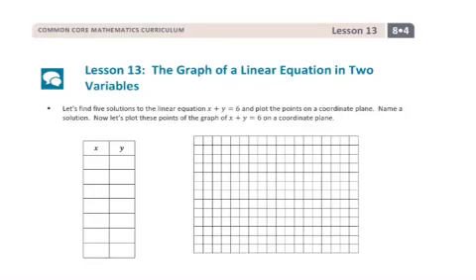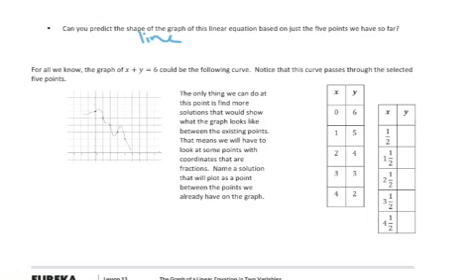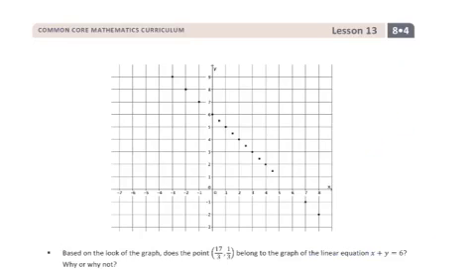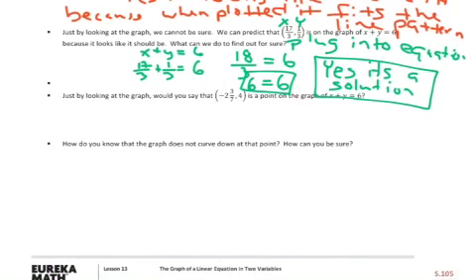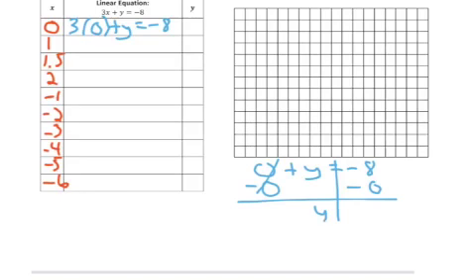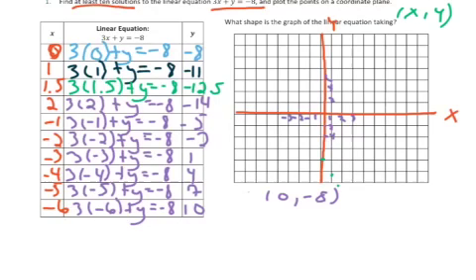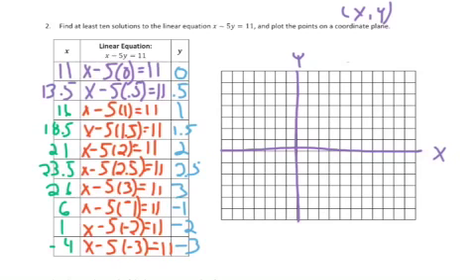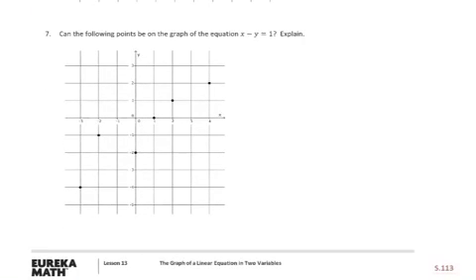Module 4 Lesson 13